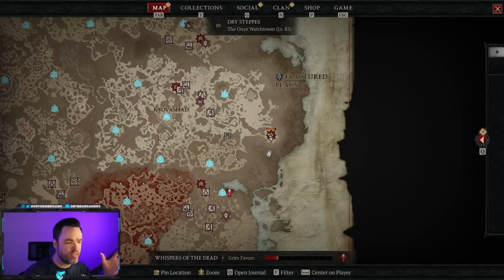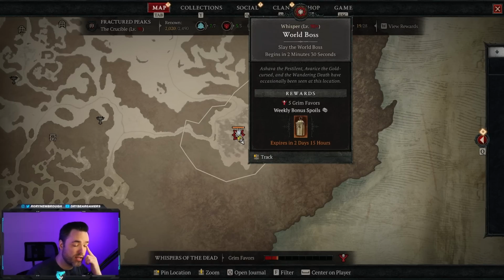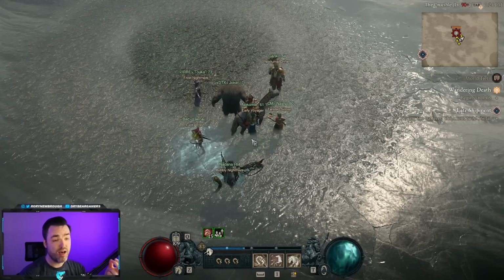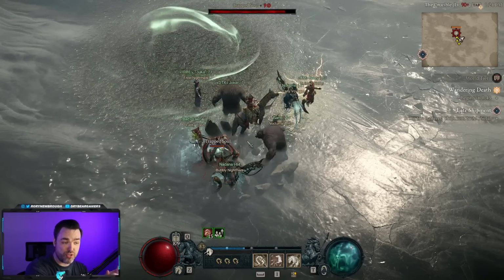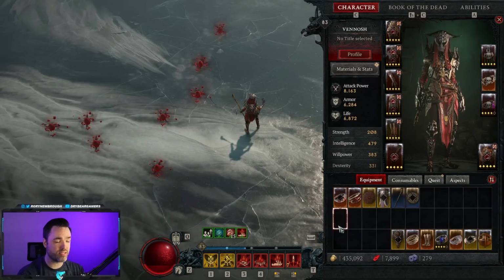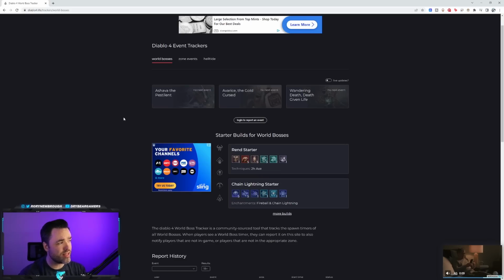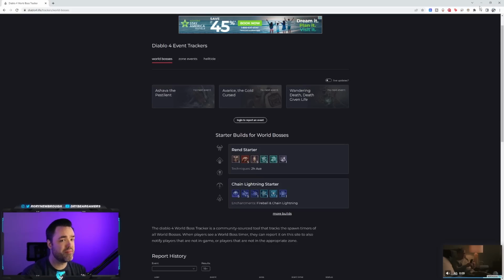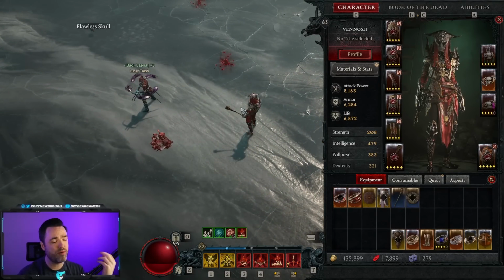Multiple World Boss Loot Caches EACH WEEK | Diablo IV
Stay up to date on what I'm doing!